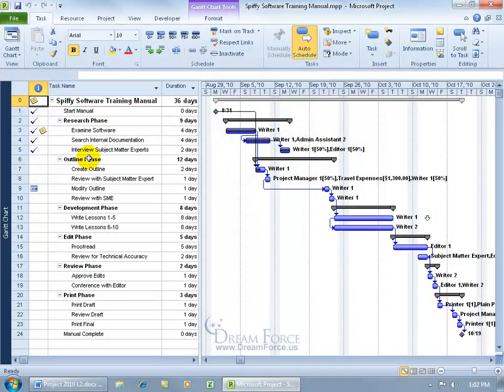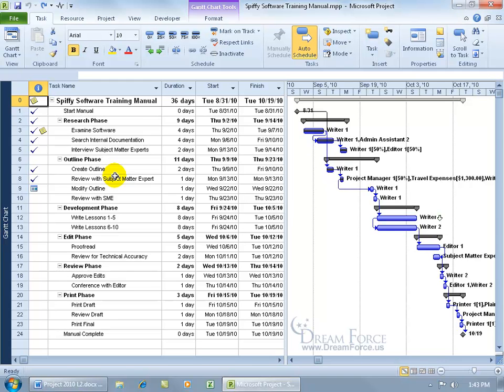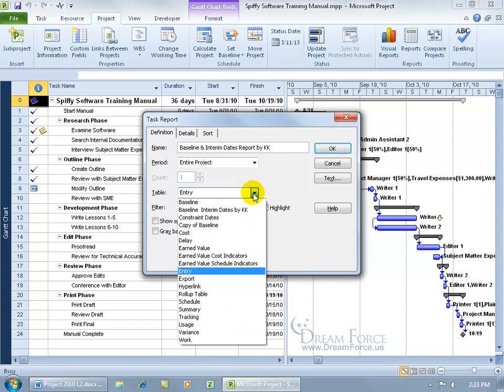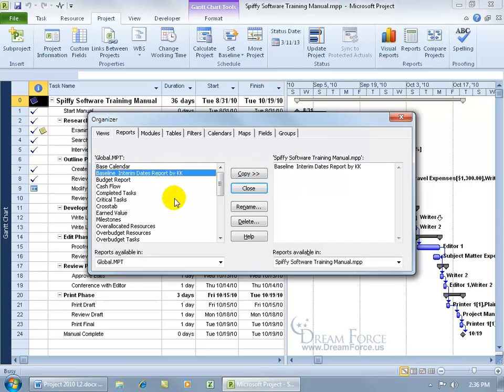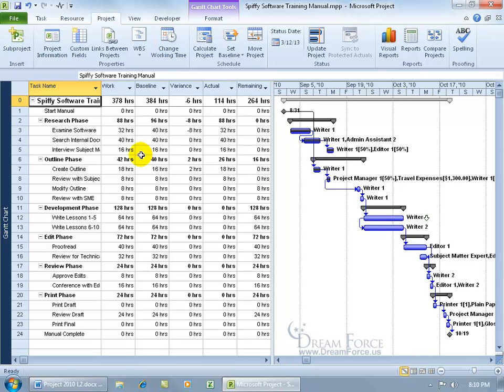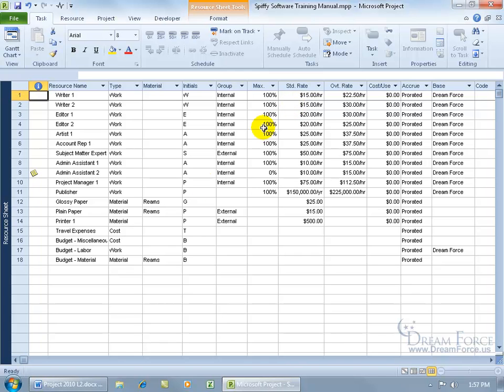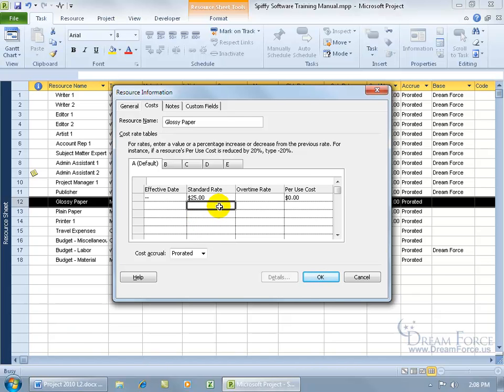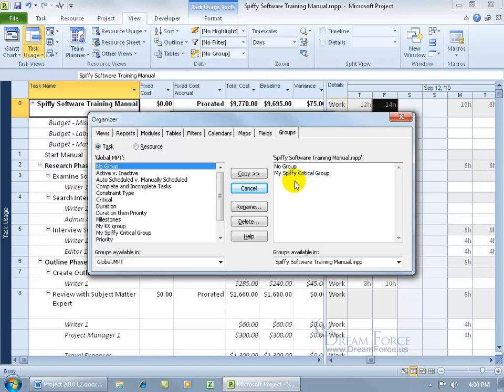Project 2010 Tutorial for Beginners – How To Use Project Part 6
This is a Microsoft Project 2010 Basic Tutorial for beginners.  In this basic course Project video tutorial, you’ll learn how to: apply filters to your Tasks, set Interim Plans, create custom Tables, Crosstab Reports and Fields, work with the Cost Rates Table, group Costs and use multiple criteria for grouping data.

1. Filters
2. Interim Plans
3. Custom Tables
4. Custom Reports
5. Custom Crosstab Reports
6. Custom Fields
7. Cost Rates Table
8. Group Costs
9. Multiple Criteria Grouping